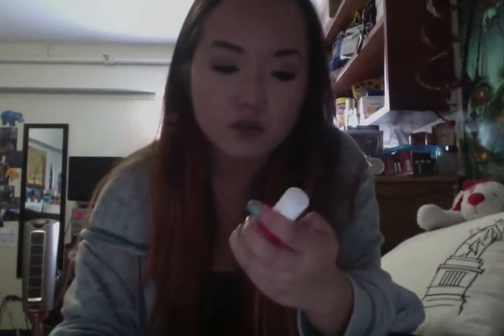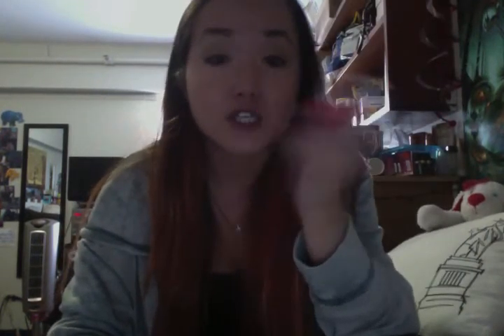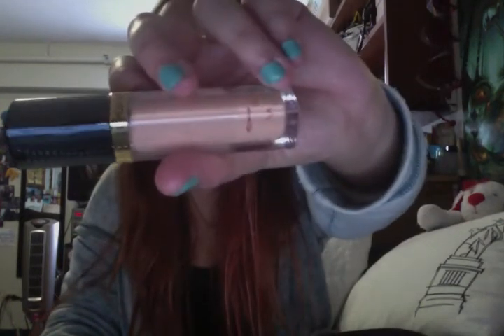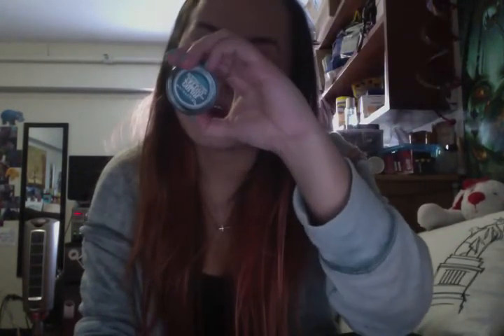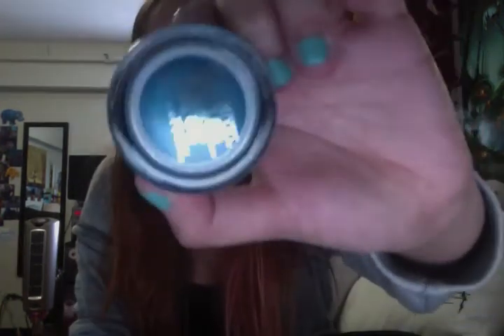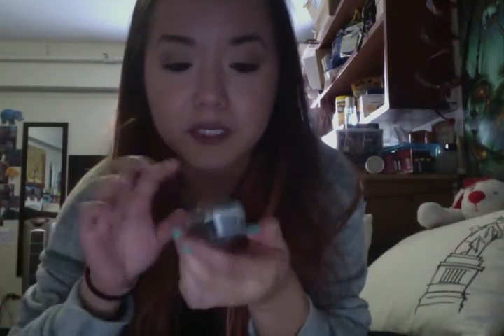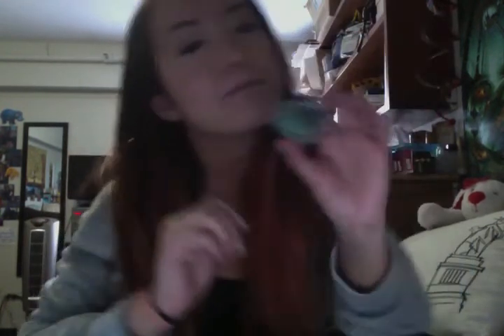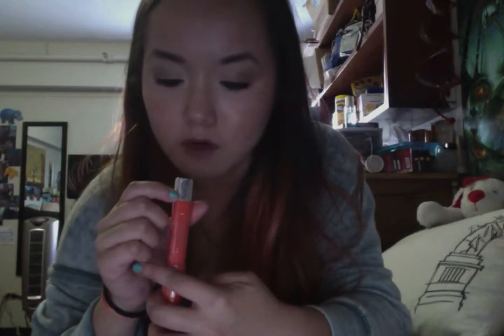Rite Aid Haul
Hope you guys enjoy this and I am excited to review the bb creams for you!